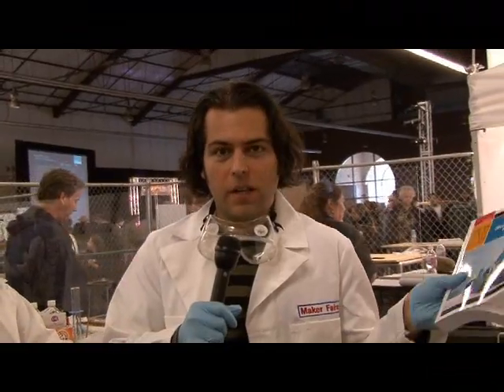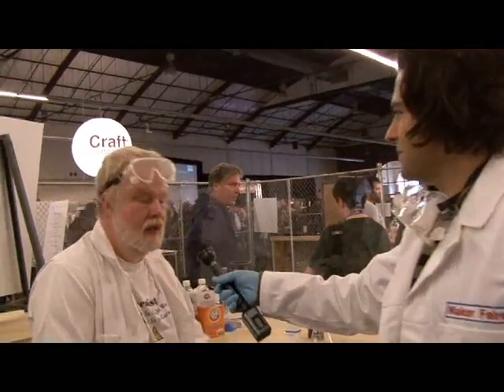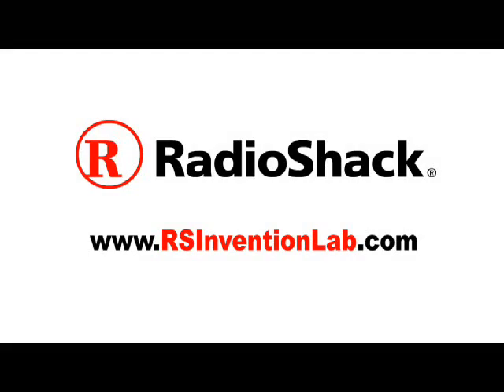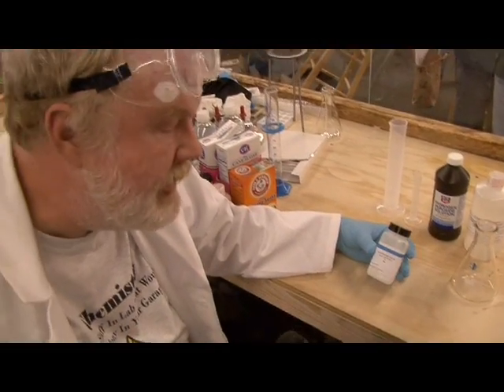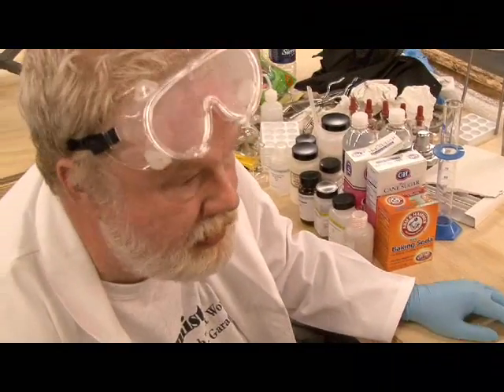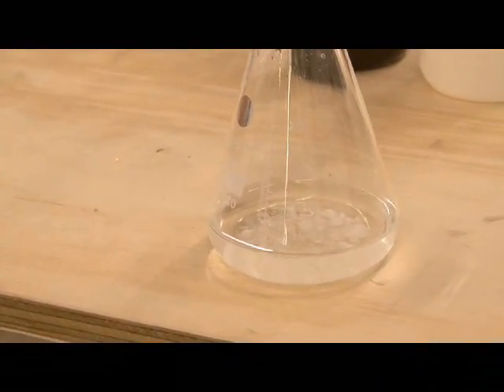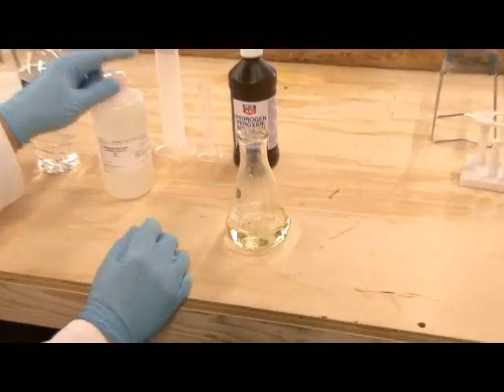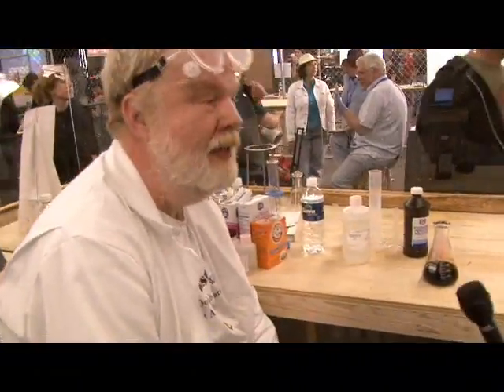How to Make Iodine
MAKEZINE